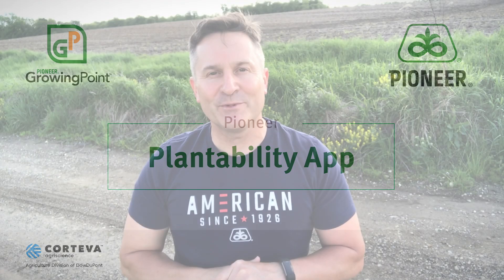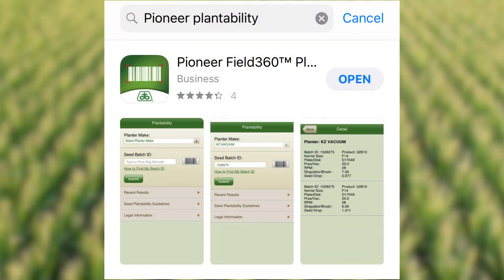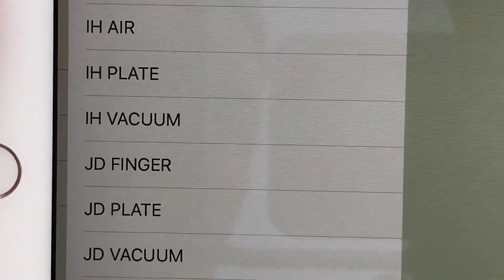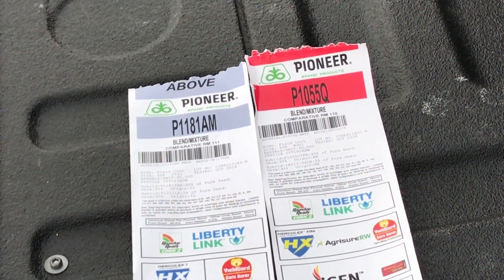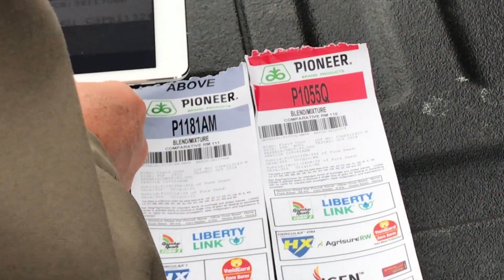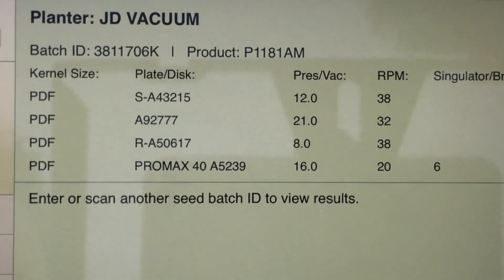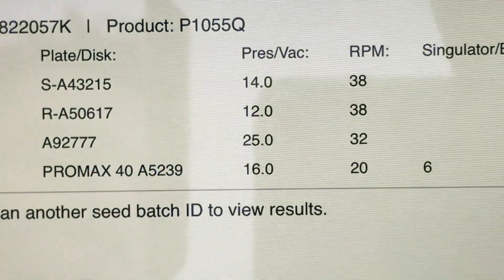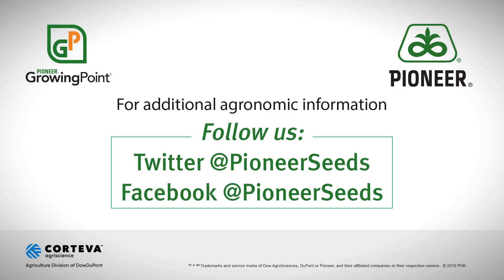Pioneer Plantability App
Pioneer offers a powerful tool to sync up your planter and seed for the best results.